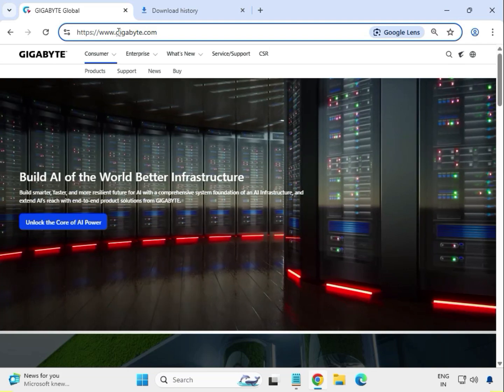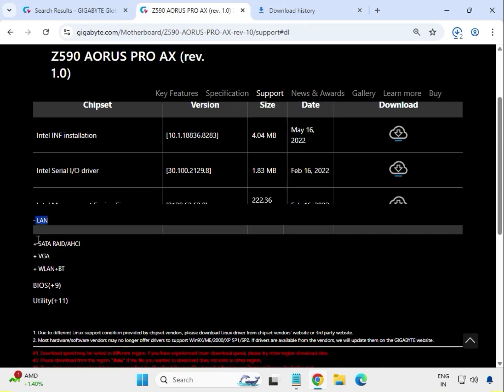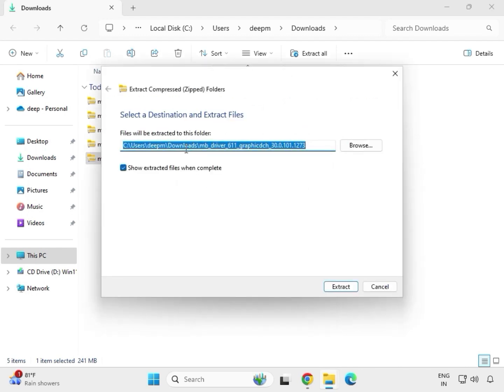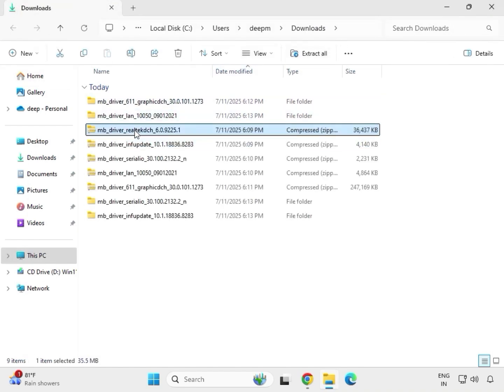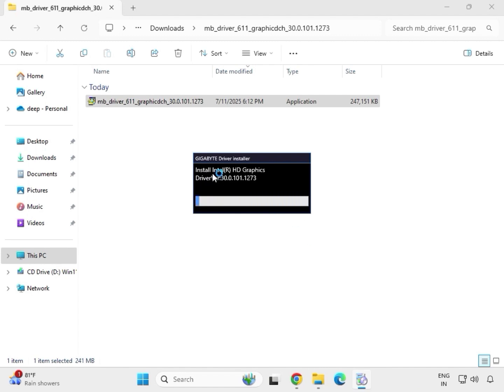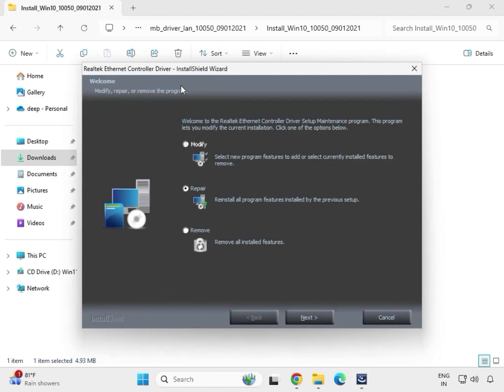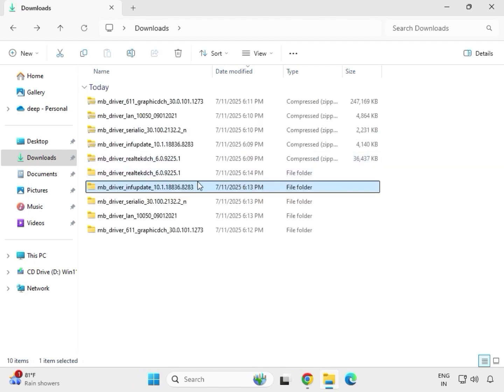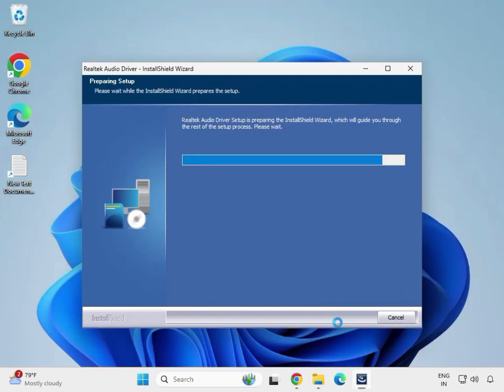Gigabyte Z590 AORUS PRO AX – Chipset, Audio, LAN, Wi-Fi Driver Setup